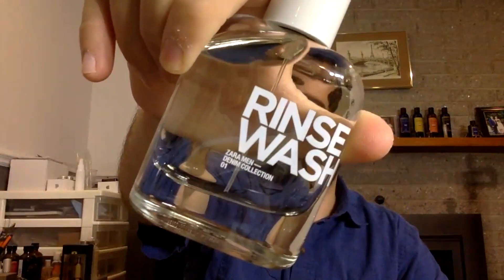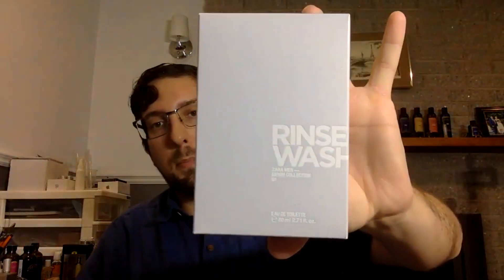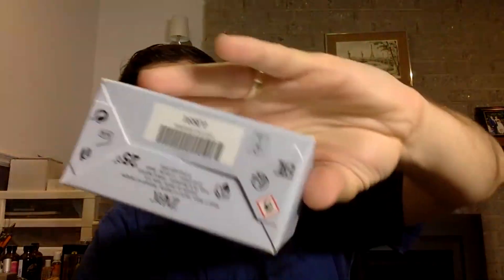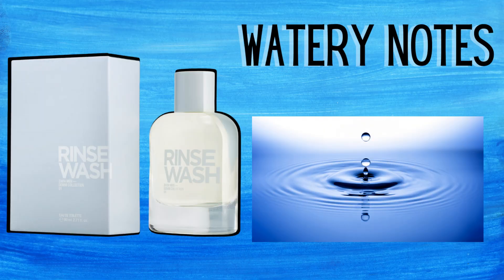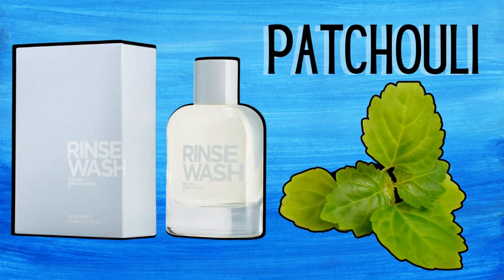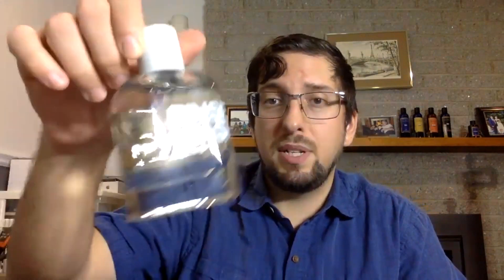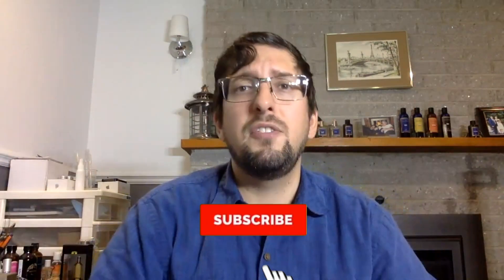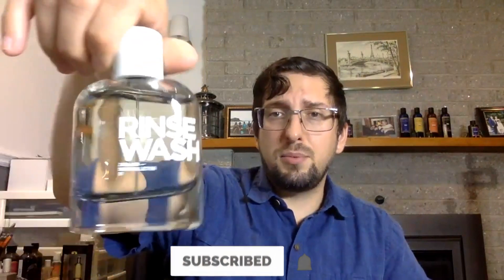AMAZING SUMMER FRAGRANCE - RINSE WASH BY ZARA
I know Zara got a bad reputation, but some of their fragrances are really good for their price.

What is your favorite Zara fragrance?